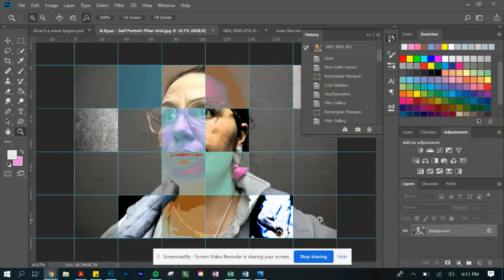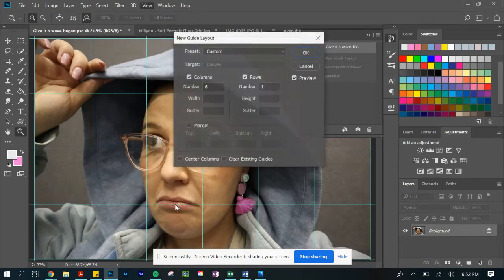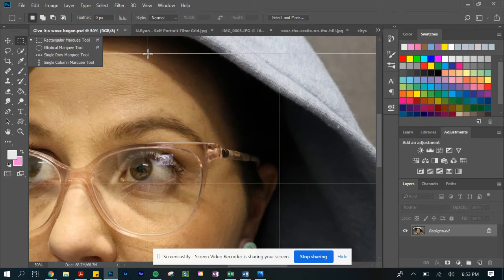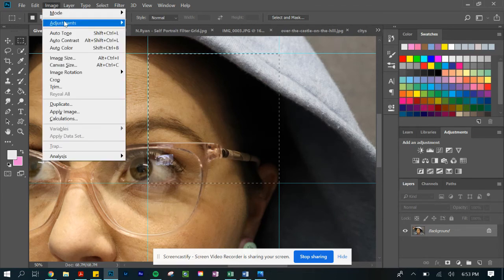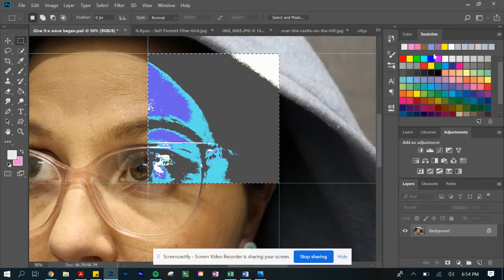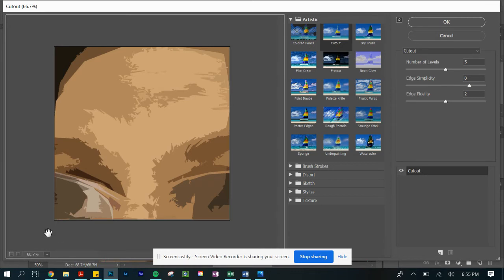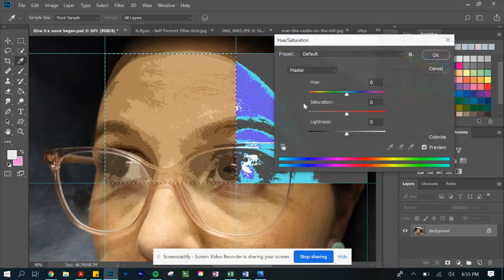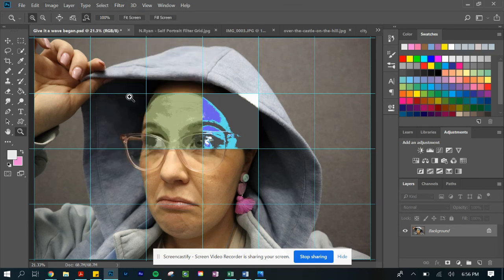Photoshop Tutorial: Creating a 'Self Portrait - Filter Grid'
This tutorial shows you how to use Adobe Photoshop to create a grid-like filter effect.